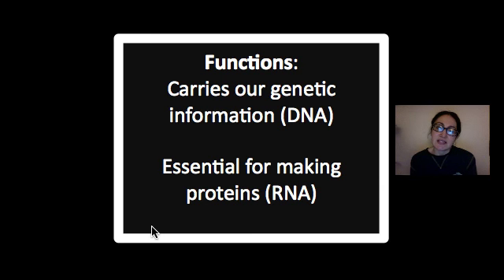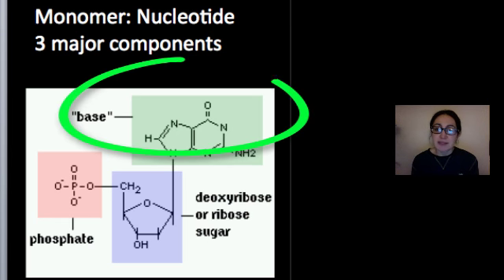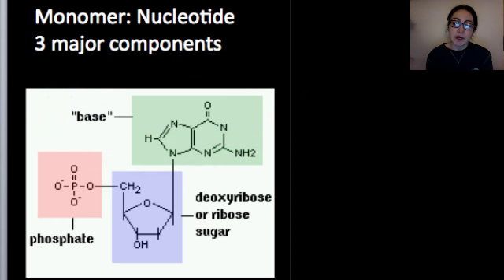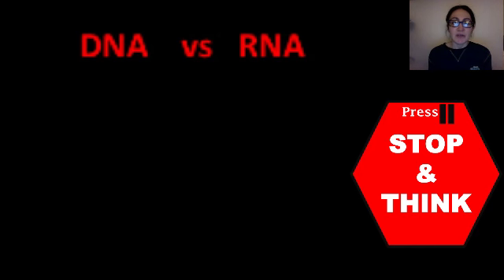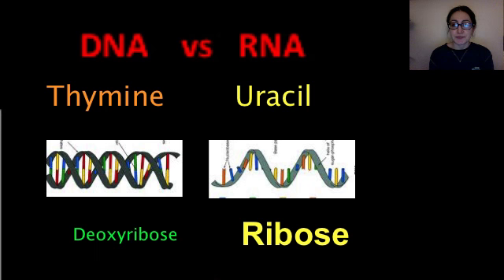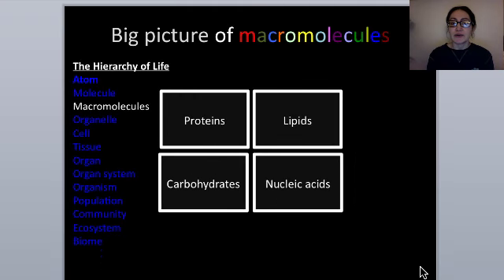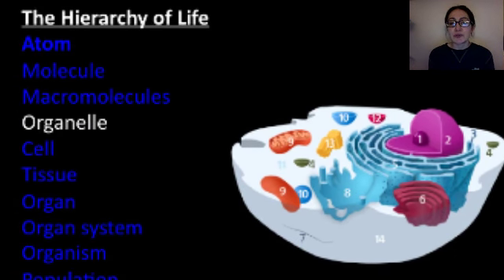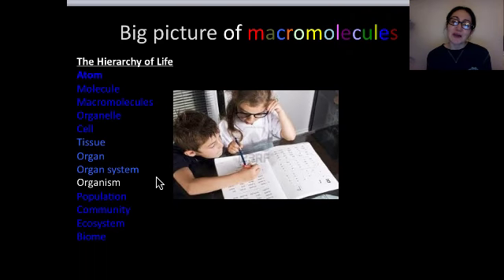nucleic acids.mp4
Table of Contents:

00:09 -
00:11 -
04:35 -
04:39 -
05:22 -
05:41 -